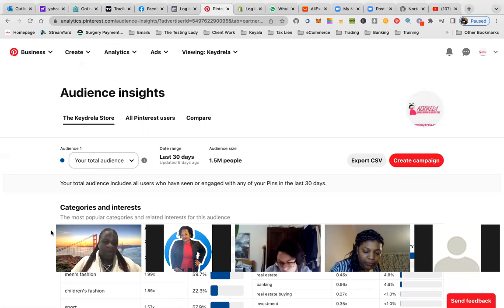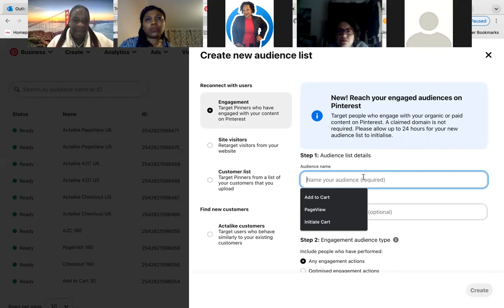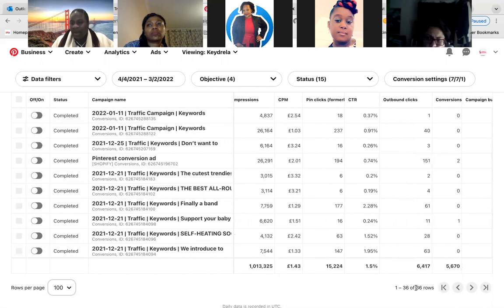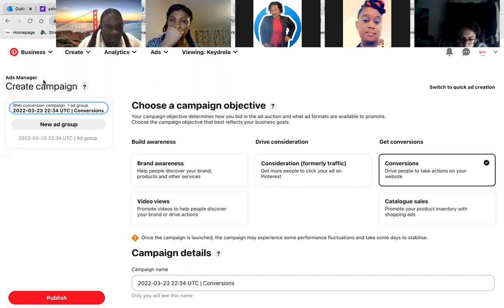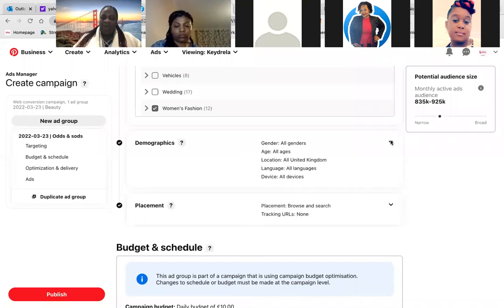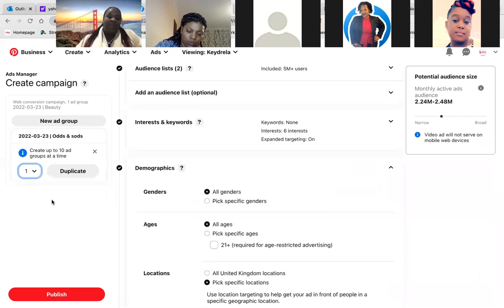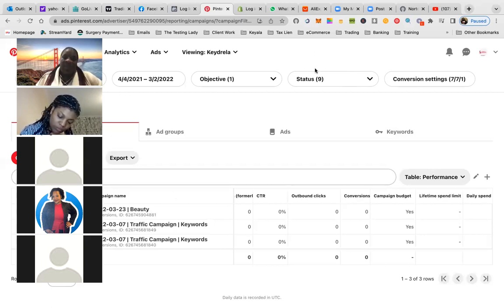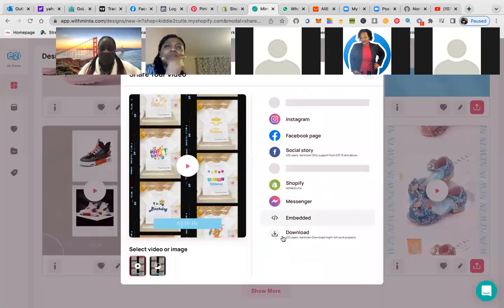ECX Bootcamp.....Pinterest Advance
Pinterest Advance Training,

If you are looking for mentorship and want to start your own online store.